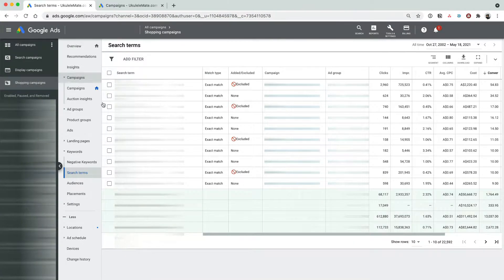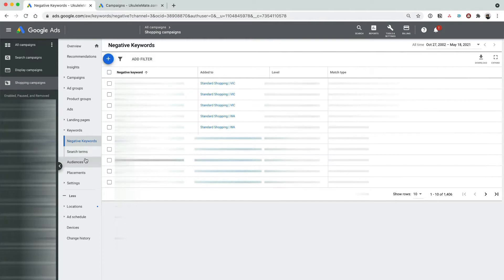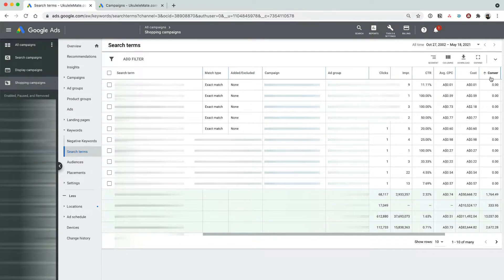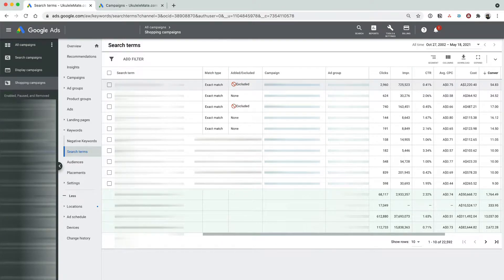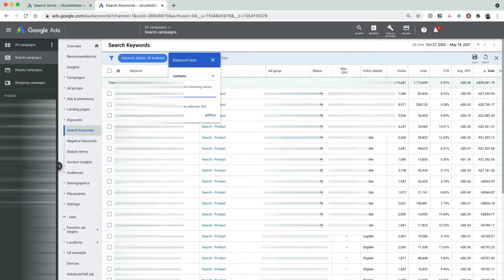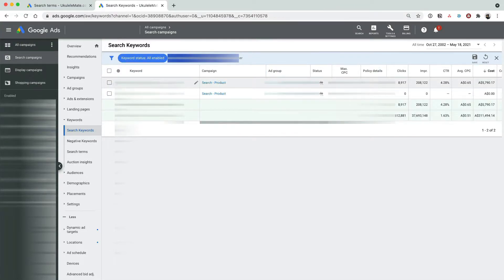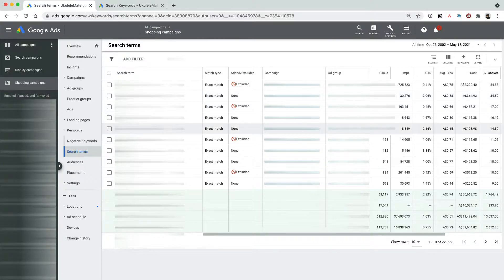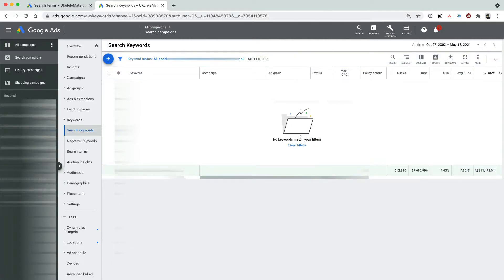Double Your Google Shopping Ads Sales By Converting Your Campaigns To Search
🎯 There’s a quick and easy way to potentially double your sales from Google Shopping Ads that you can’t afford to miss out on.
✅ In this video I’ll show you exactly how to do this.
My method works for both Google Smart Shopping Ads AND Standard Shopping and I’ll cover both types 😎
It all revolves around using your Search Terms report effectively. Smart Shopping Ads don’t allow you to see this data 😩, which is why I spend a good chunk of the video showing you how to get around that limitation.
👉 If you are not already enriching your Google Search Text Ads with data from Shopping, then I promise you’ll be generating more profit in your Google Ads account if you follow the steps in this video.

🕑 Timestamps:
0:00 Introduction
0:52 Process for Standard Shopping
5:02 Process for Smart Shopping
7:37 Summary and Conclusion

Check out my video on Smart Shopping vs Standard Shopping for a full break down of the pros and cons of each